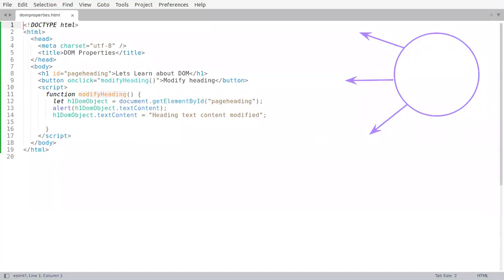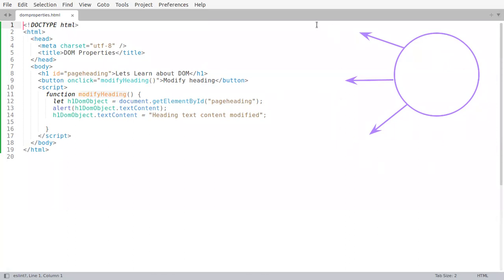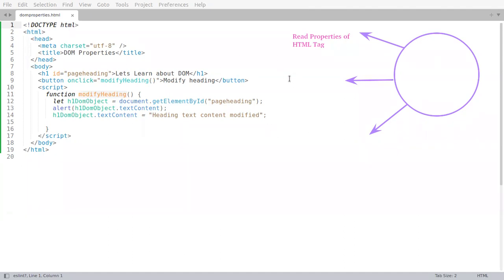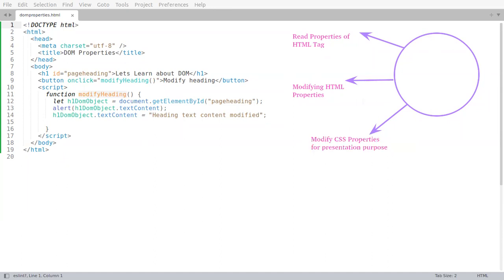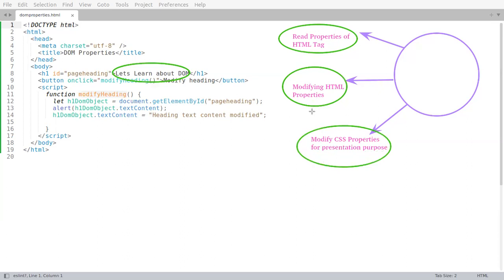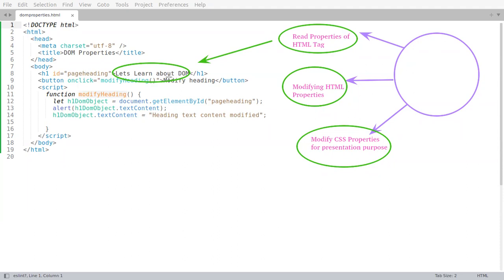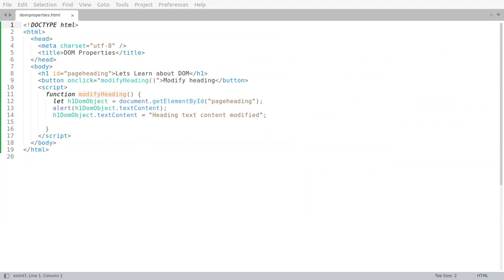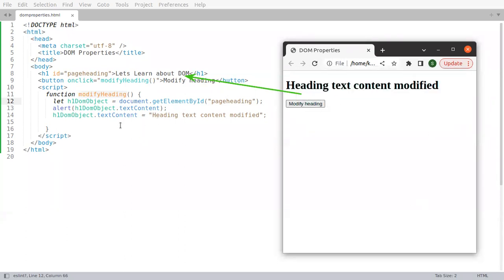Understanding Javascript DOM Part 2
Video Title: Understanding JavaScript DOM Part 2

This video explain more about Document Object Model in more details along with example code. This video is Javascript Tutorial on DOM to make you see different applications of DOM in javascript.
You will learn from basics. This Javascript tutorial is for beginners who know nothing about javascript. We will move from simpler topics to complex industry advanced topics with time. This will give you best understanding of javascript. make sure you also code.
Note: you should also write the code to get clear understanding of this  javascript.

If you want to get your doubts clarified, you can book a doubt clearing session for 1 hour where we will clear all your doubts in javascript for just Rs 1999 which will also include the course and full 2 hours of doubt clearing in our group sessions where you can ask unlimited doubts including debugging the code related to tutorials.

SkillCone.com